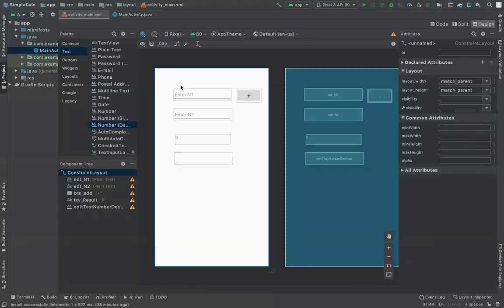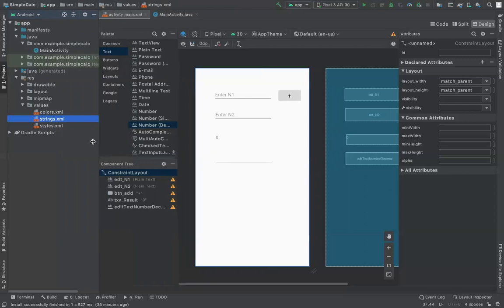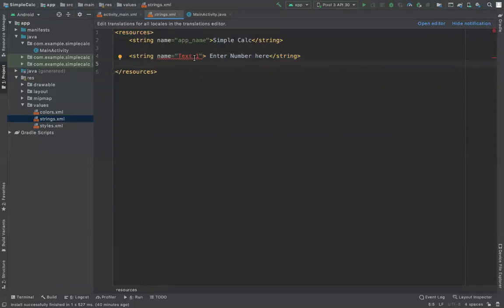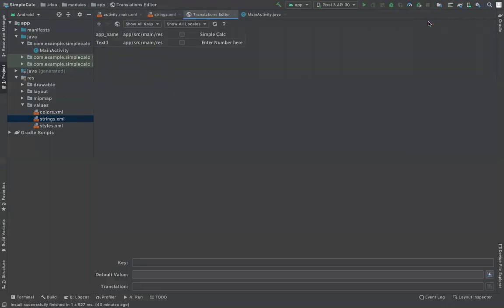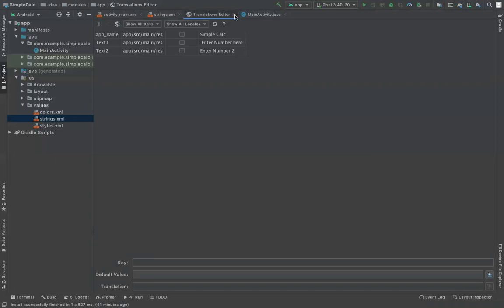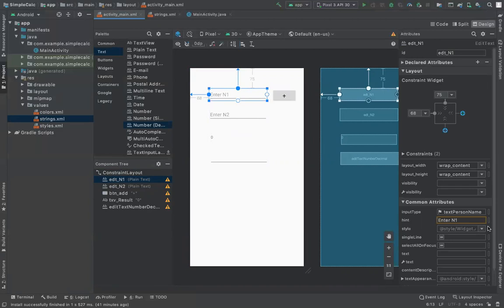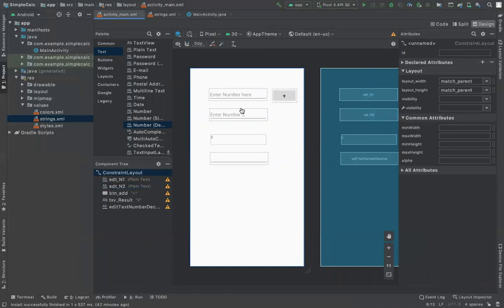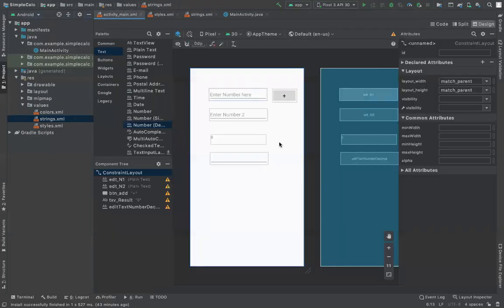UI Tips - Android App Using Android Studio.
In this video we learn how to standardize UI elements using String resource file.  We learn how to change widgets  attributes using values stored in the resource file.